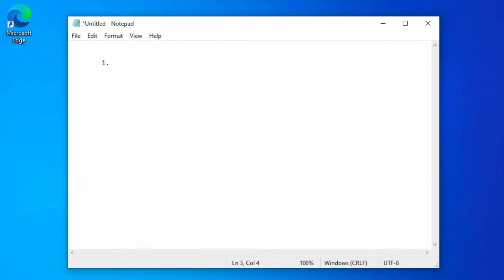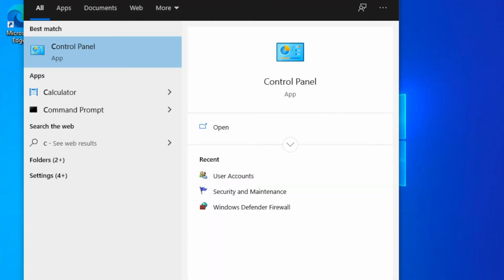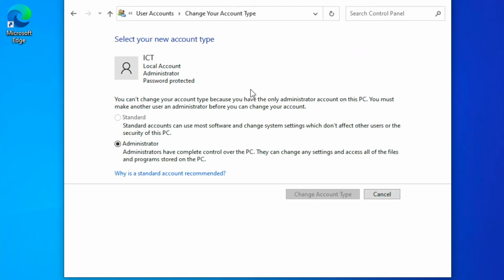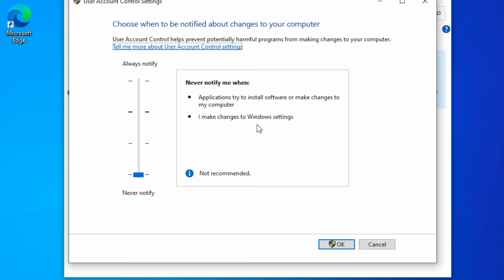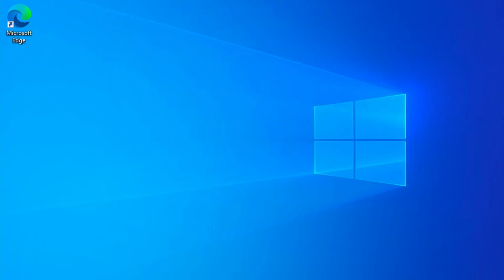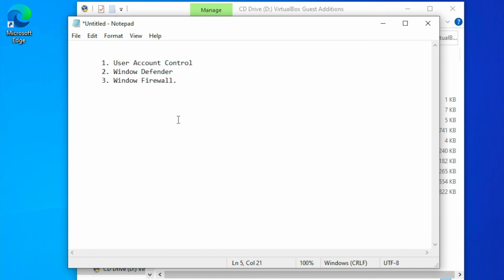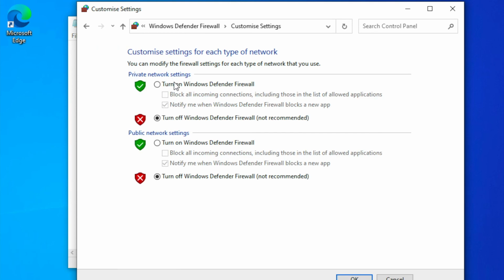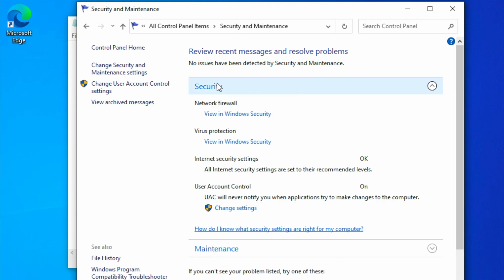How to protect window 10 without anti-virus software.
Hi guys welcome to ICT insider channel. Today I will show you about
How to protect your window 10 operation system from virus attack without any anti-virus installation.
Window 10 operation system provide feature a series of tools to help you protect your computer from virus, threats, malware. There three tools for guid in this video:
            1. User Account Control: this the tool that warm you when someone or something change your computer system.
            2. Windows Defender : is  an antivirus and malware protection for windows 10 operation. It allow you to scan the computer for malicious, virus and threats.
            3. Windows Firewall:  it protect your computer from unauthorized  access from outside into your computer.
Other video tutorial of window 10:
please comment if you have any concerns about videos.